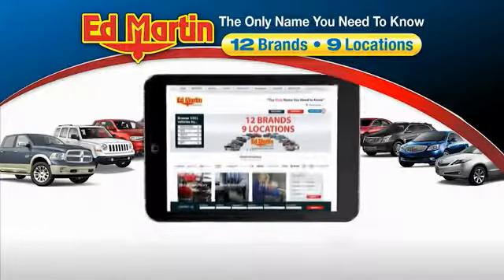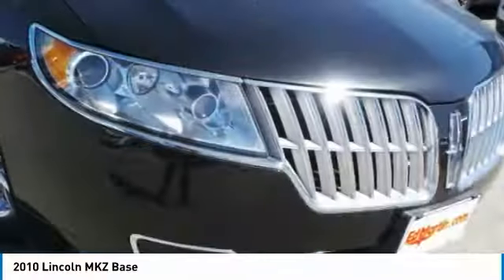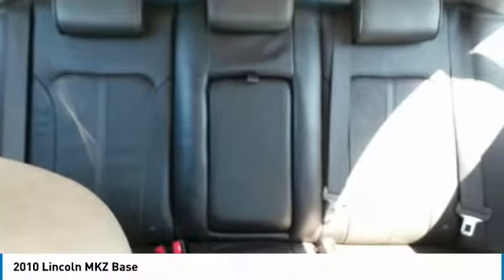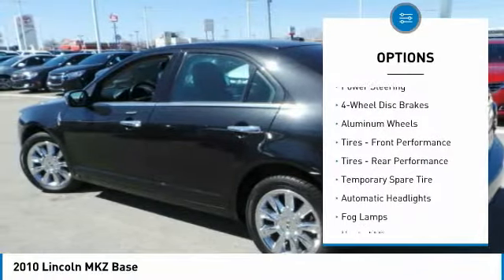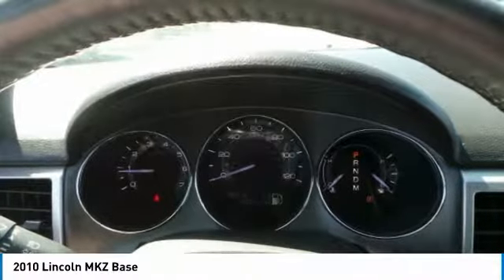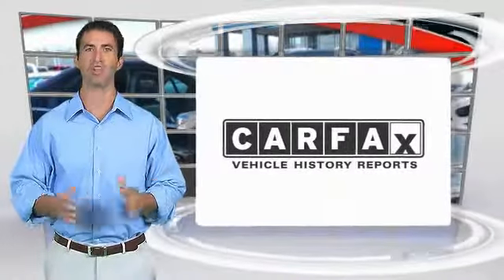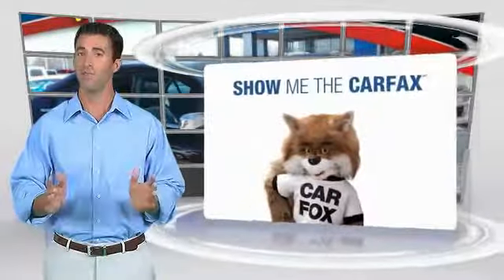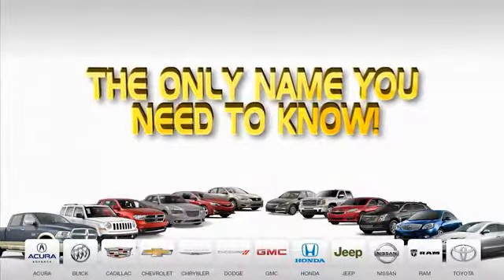2010 Lincoln MKZ 431770A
2010 LINCOLN MKZ Anderson, IN
Stock# 431770A

New Price! 2010 Lincoln MKZ Tuxedo Black Metallic Great Vehicle History, Duratec 3.5L V6 DOHC 24V, Tuxedo Black Metallic, 10 GB Music Jukebox, 17 x 7.5 9-Spoke Chrome Clad Aluminum Wheels, Adaptive HID Headlamps, Ambient Lighting, BLIS Blind Spot Information System, Moonroof, Navigation Package, Order Code 103A, Rain Sensing Wipers, Rear-View Camera, Technology Package, THX(R) II Certified Audio System, Ultimate Package. 27/18 Highway/City MPGEd Martin The Only Name You Need to Know!!! Serving Indianapolis, Carmel, Fishers, Zionsville, Anderson, Pendleton, Greenwood, Avon, Fort Wayne,Terre Haute, Muncie, New Castle, Bloomington, and Cincinnati.